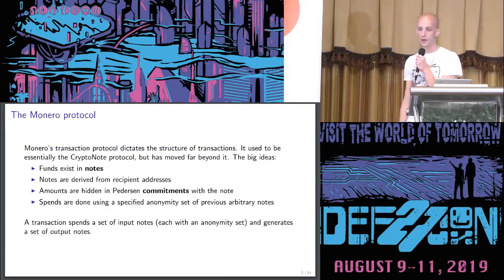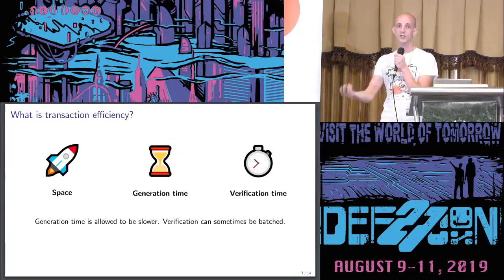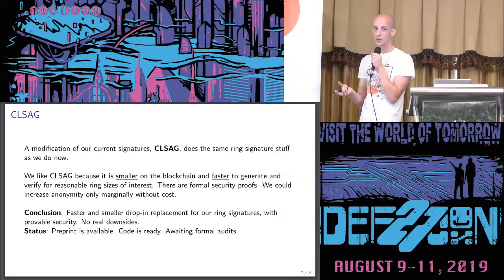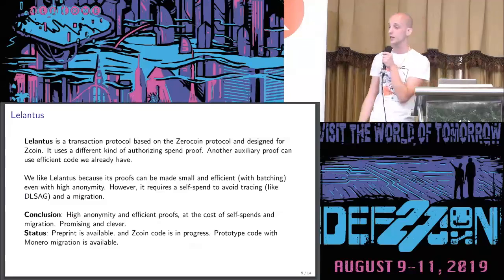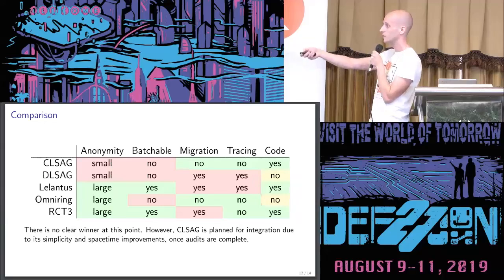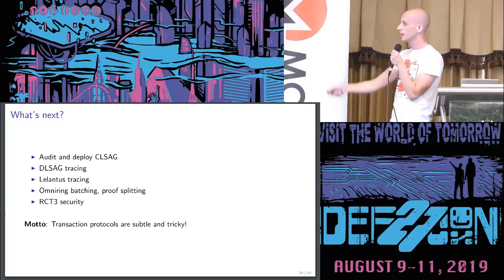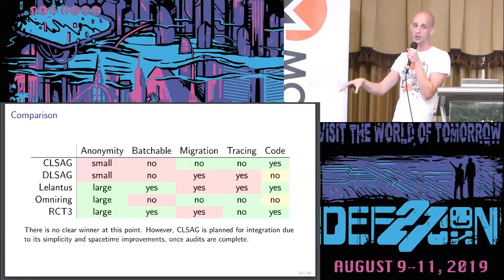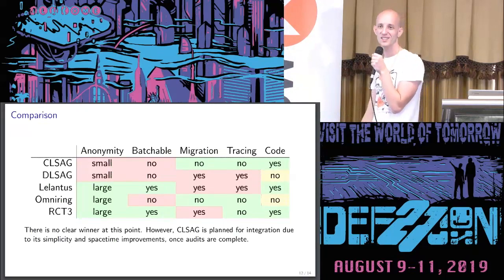DEF CON 27 Monero Village Sarang Noether PhD If You Like It Then You Should Have Put a Ring Sign